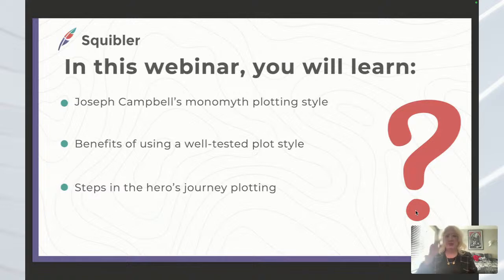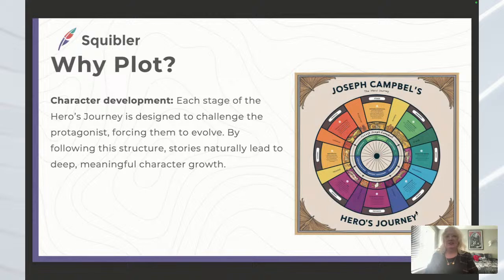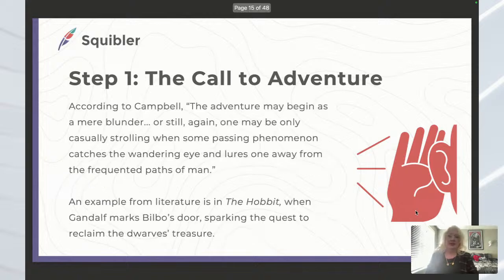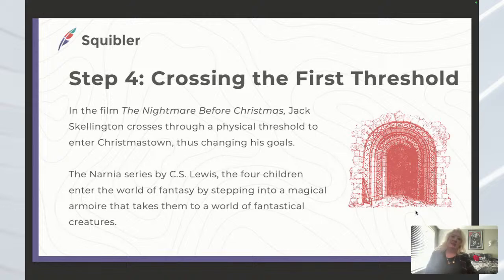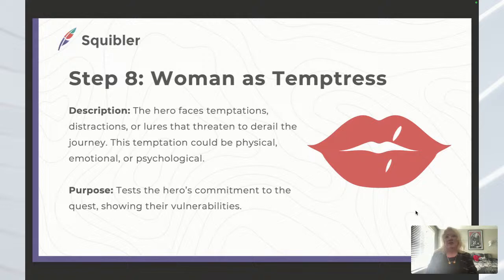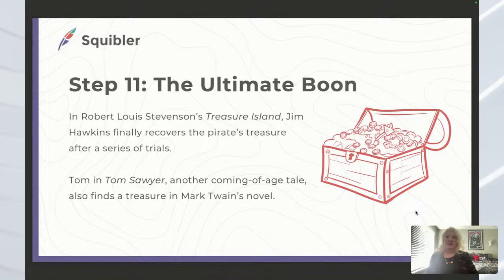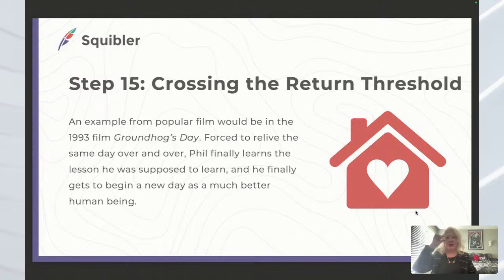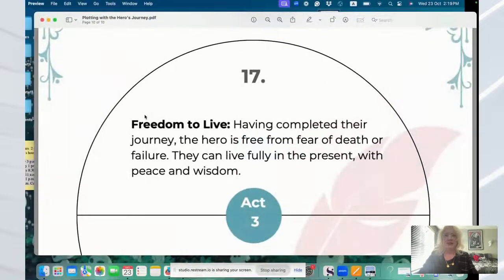Plotting Your Fiction: From Outline to Execution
Discover how to craft a captivating story arc and turn your outline into a well-executed manuscript. Don’t miss this chance to refine your fiction-writing process and bring your stories to life! Join us on October 23 at 3 p.m. EST.